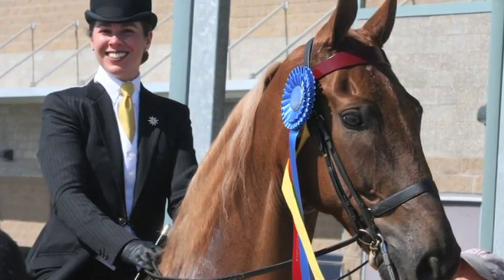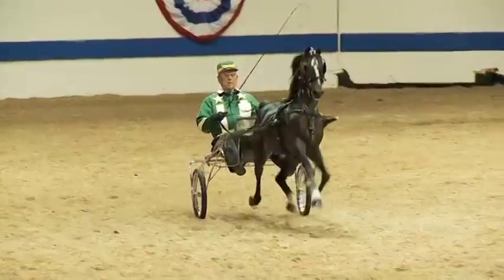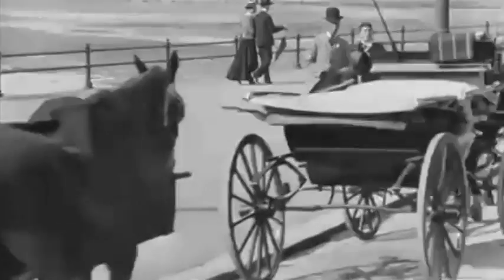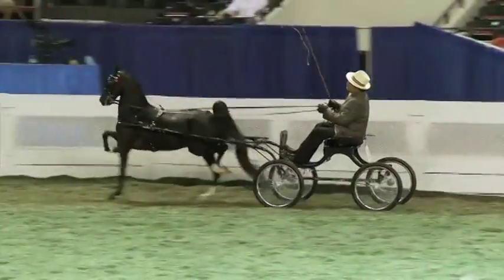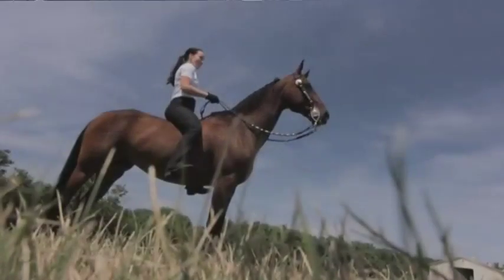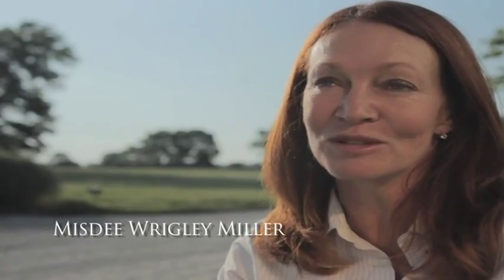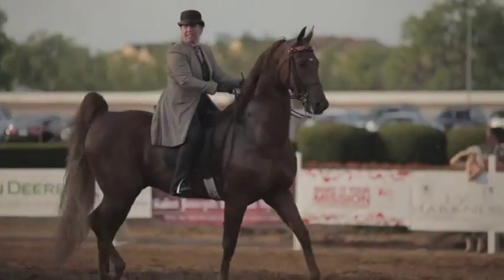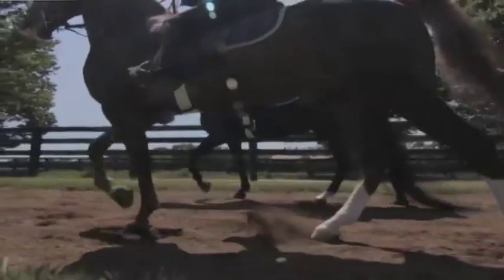The American Saddlebred